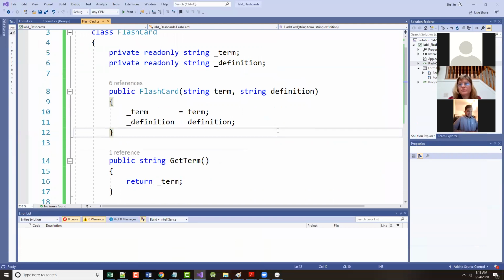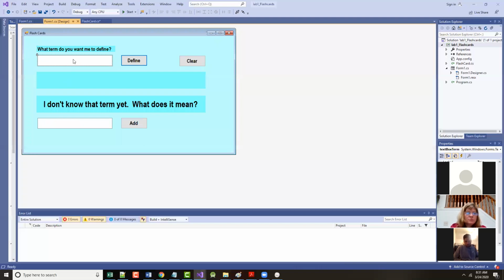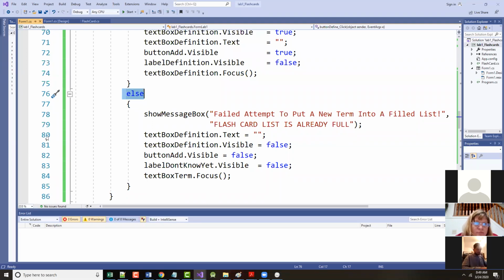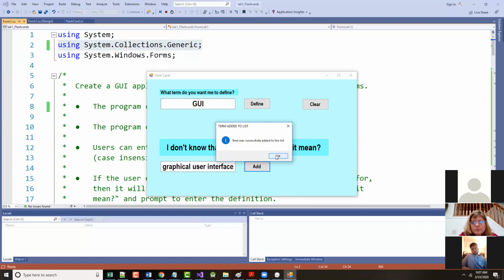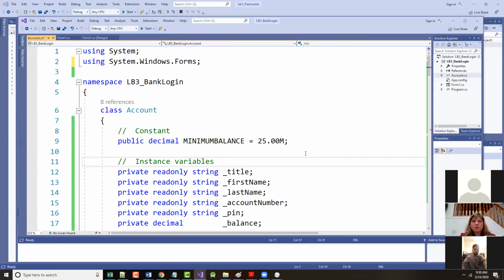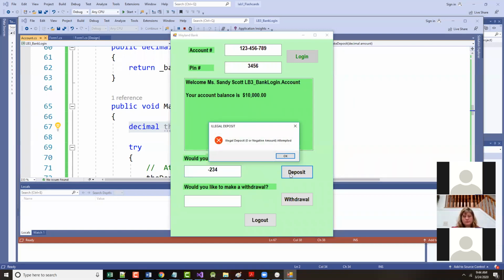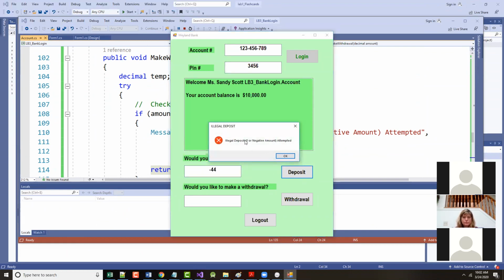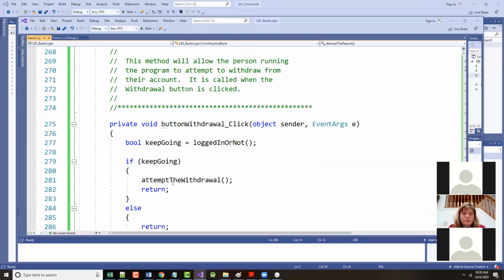AWD1100 - Lecture - 03-24-2020